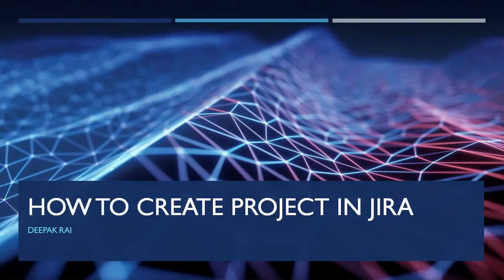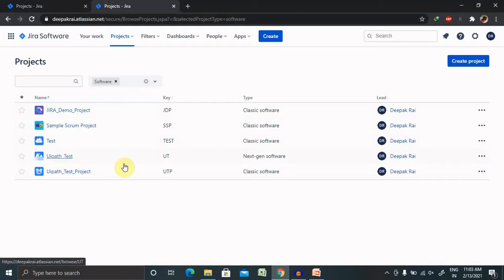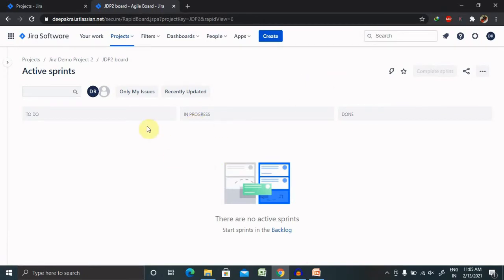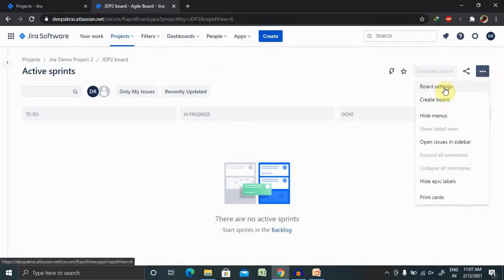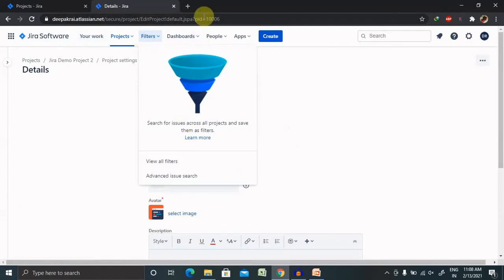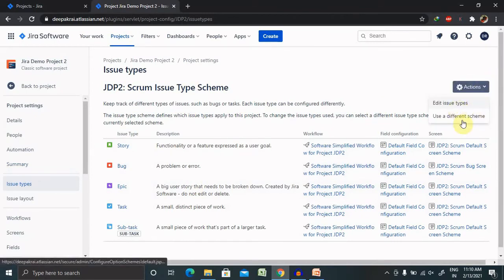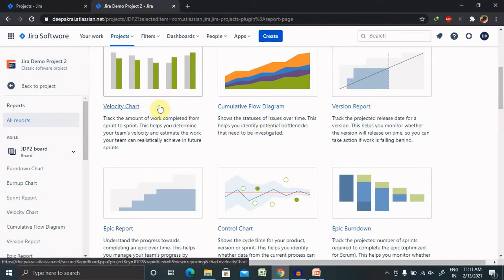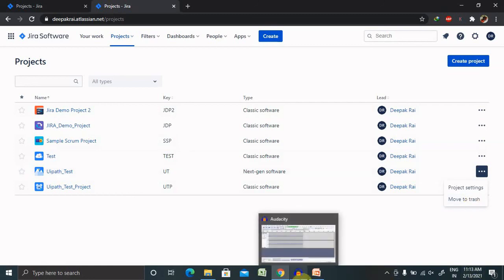How to Create a Project in Jira | Project setup in Jira | Jira Tutorial for Beginners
Jira Software is an agile project management tool that supports any agile methodology, be it scrum, kanban, or your own unique flavor. From agile boards to reports, you can plan, track, and manage all your agile software development projects from a single tool.

A Jira project is a collection of issues. Your team could use a Jira project to coordinate the development of a product, track a project, manage a help desk, and more, depending on your requirements. A Jira project can also be configured and customized to suit the needs of you and your team.